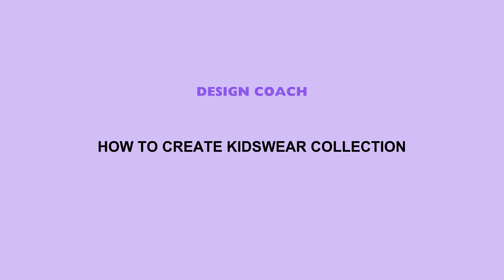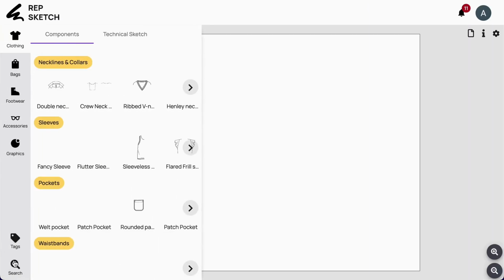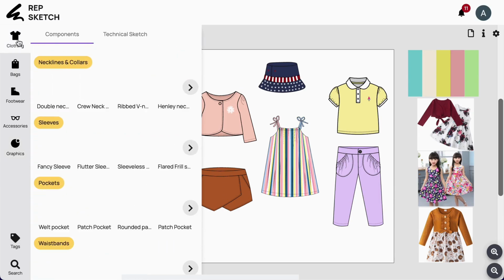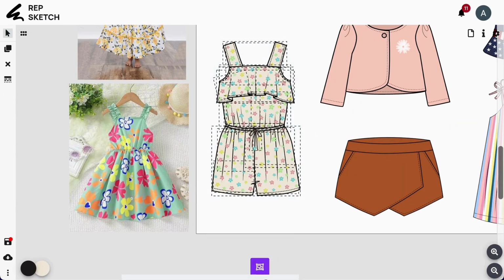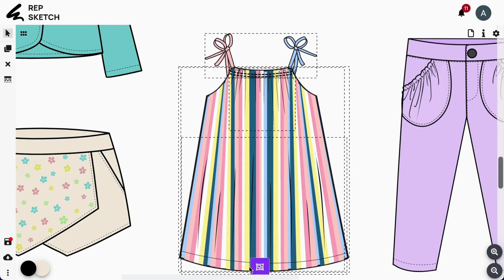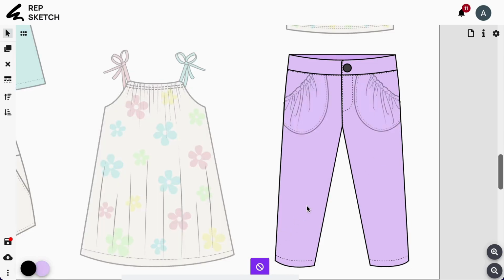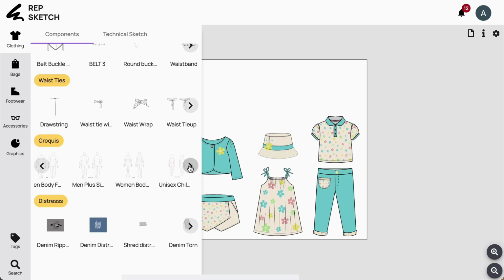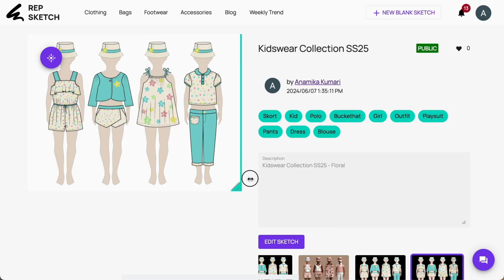How to create a kidswear design collection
This step-by-step video tutorial will show you how to draw vectors of kids wear design collection using the Repsketch App.

Repsketch is a free online vectorgraphics platform to create sophisticated designs by repurposing pre-made vector sketches shared by our fashion design community.

Chapters
00:00 Intro
00:52 Repurpose
01:33 Remix
05:58 Render